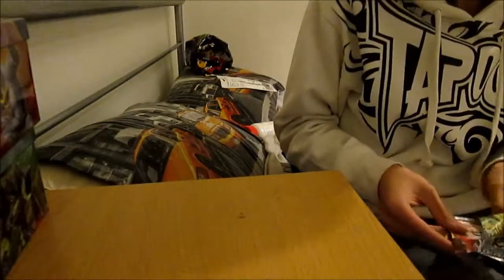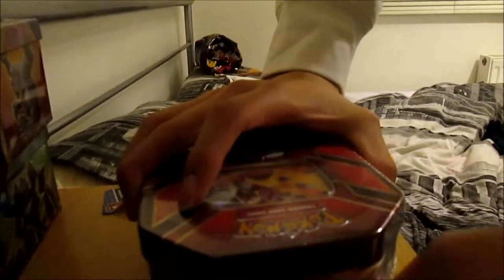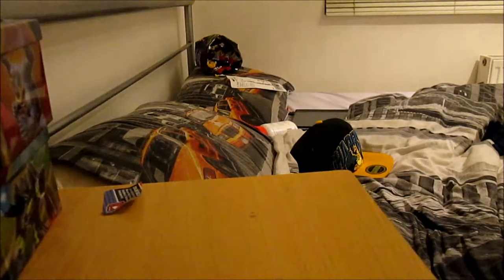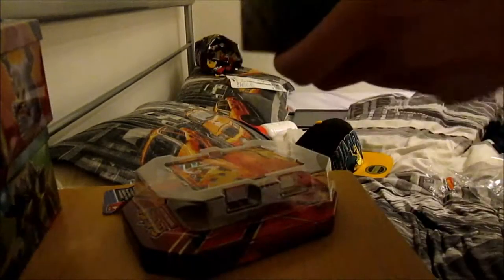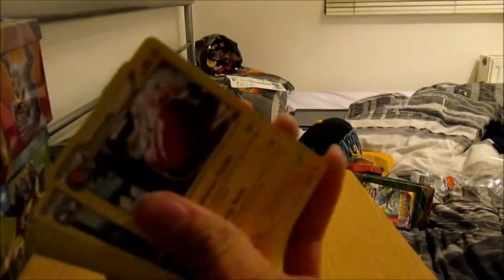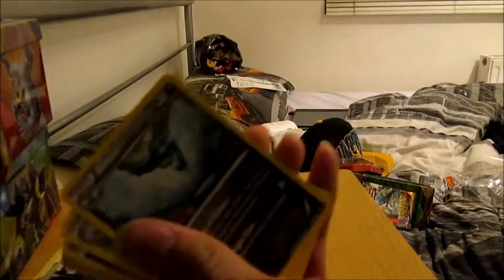OMG i got two of the legendary Birds from a Pokemon pack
Peace